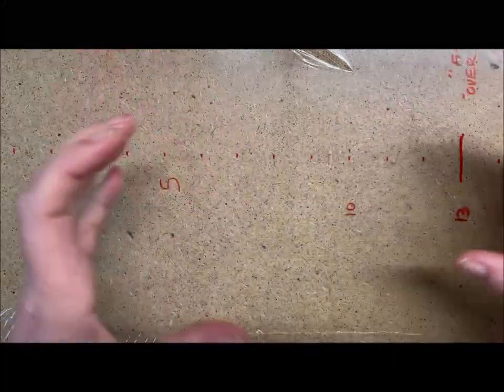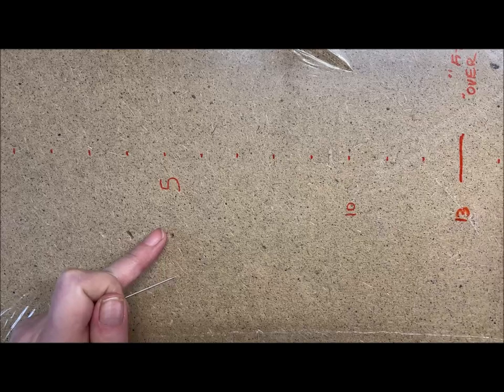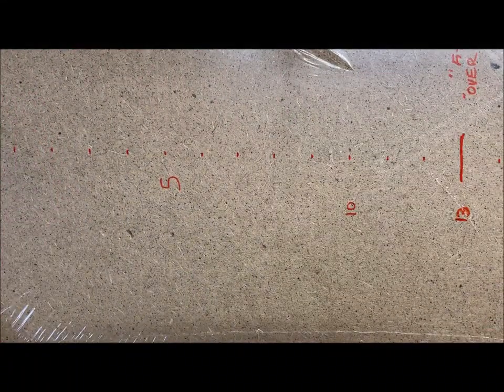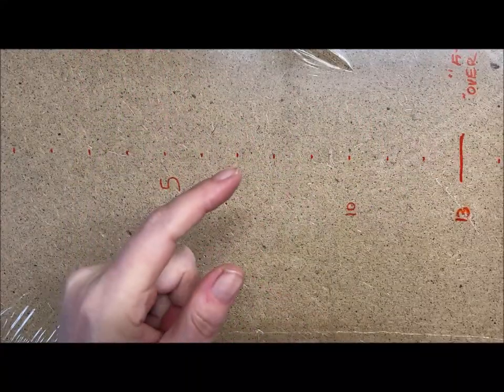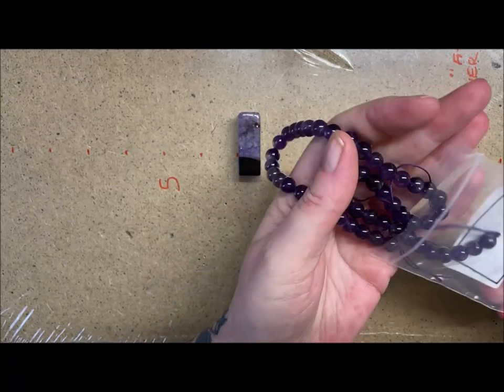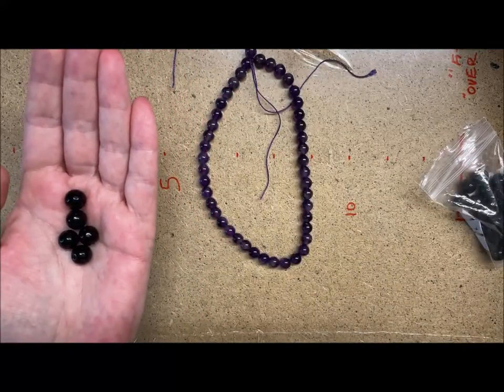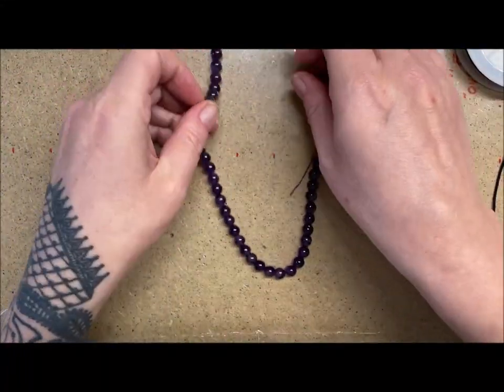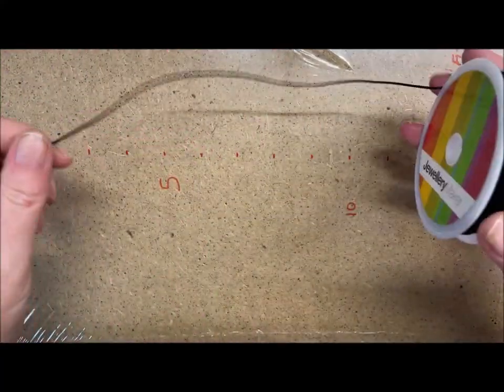Amethyst Beaded Lariat - No.1 plus Intro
Hi Guys. The first of my 'make along' videos to give you all some ideas. be it using polymer clay beads or other materials. You can slow it down or speed it up as needed. Enjoy! K x

Products Used
6mm Amethyst round beads
8mm Onyx faceted round beads
Amethyst focal bead approx 1.5 inch x 0.5 inch
70 inches x 2 . I used Nylon cord approx 0.8mm (not the best for 6mm beads but doable) (Chinese knotting cord/Shamballa cord 0.6mm would be recommended)